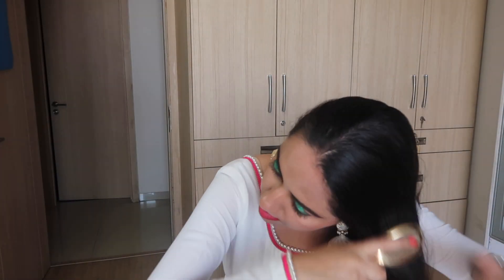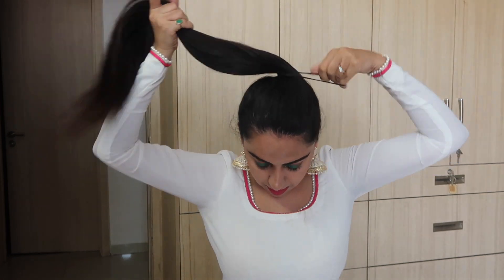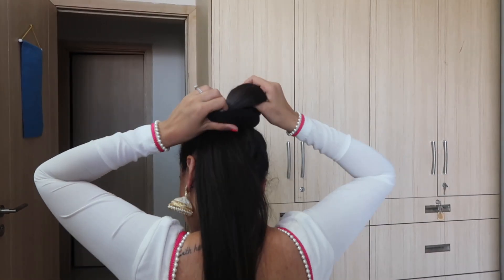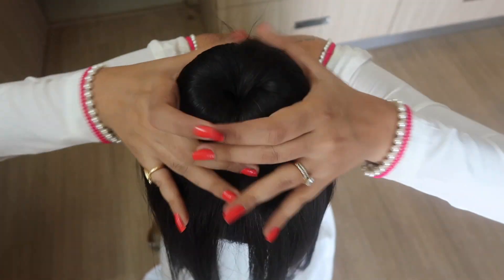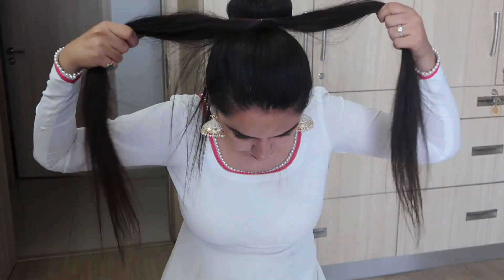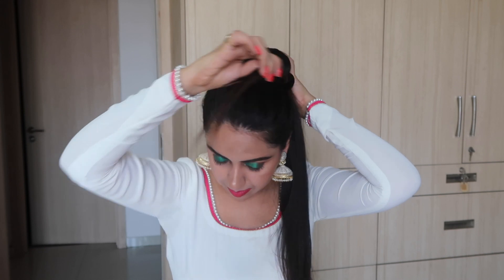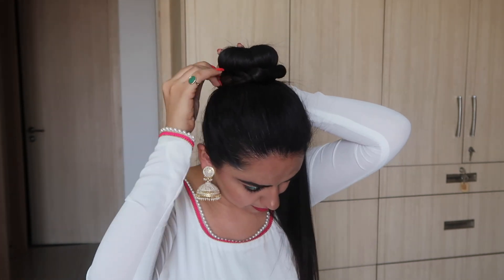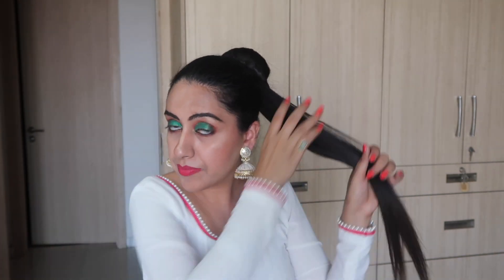How to Make a Bun Using a Hair Doughnut | Hairstyle Tutorial | BAANIPREET KAUR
HOLA !

Learn how to create the Perfect DOUGHNUT Bun !